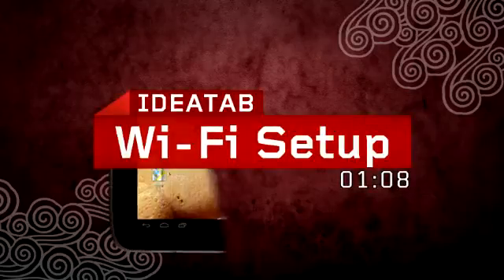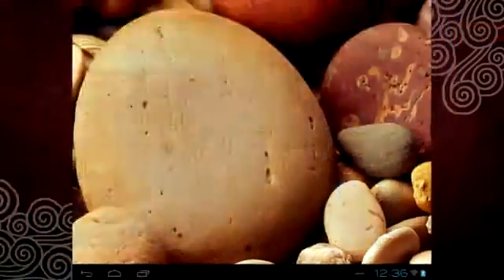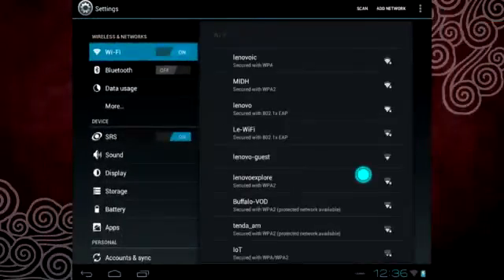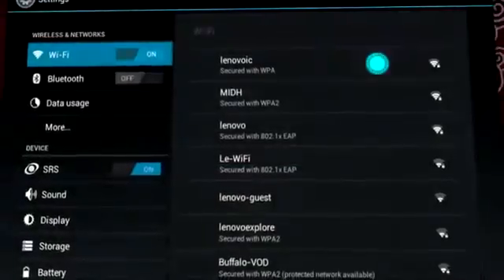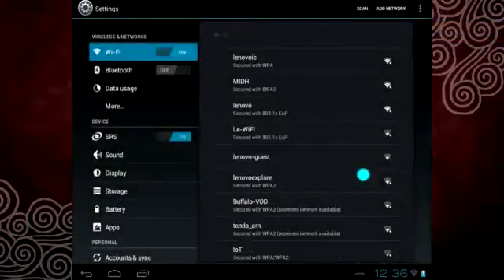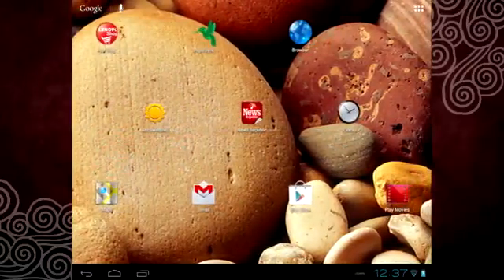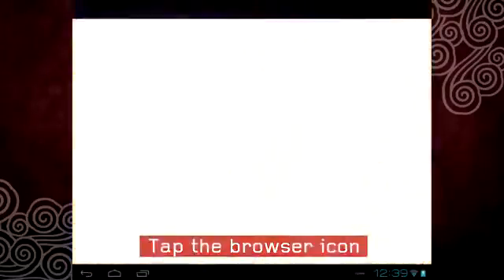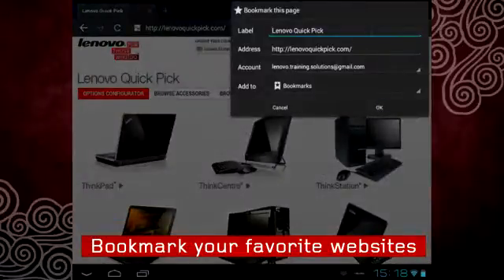Lenovo IdeaTab S2109A (S2109) - Connect to WiFi / Internet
Learn how to connect to Wi-Fi and Internet on Lenovo IdeaTab S2109A tablet to wi-fi and store your favorite wi-fi hotspots for easy connectivity.